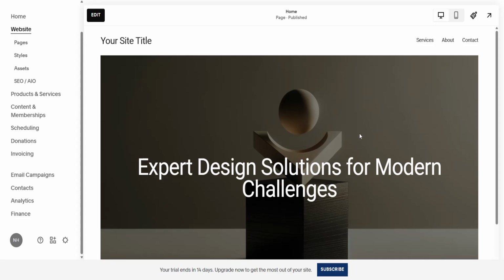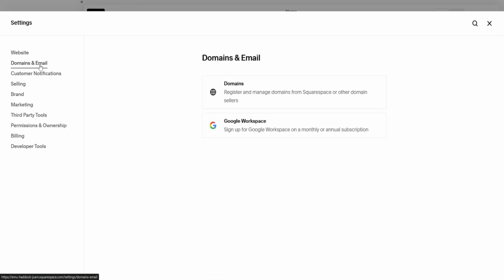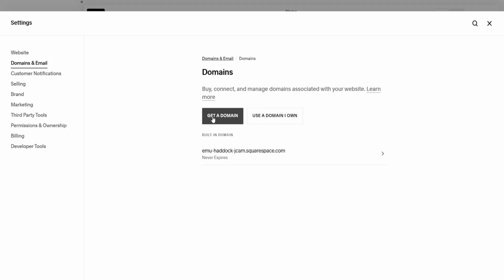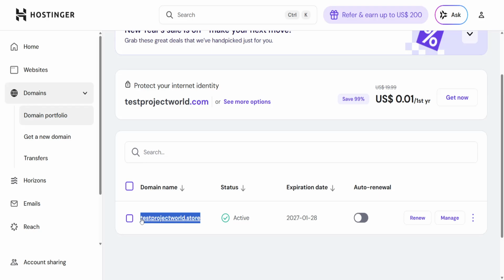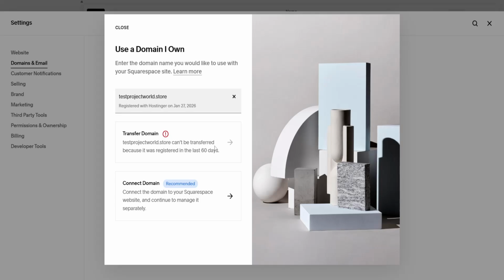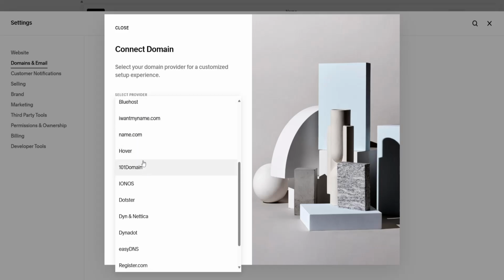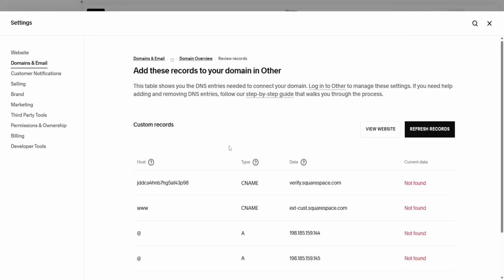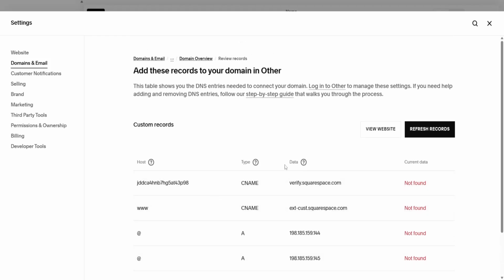How To Change Domain Name On Squarespace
In this video I show you how to change domain name on Squarespace. If you want to learn how to update your domain on Squarespace then this is the tutorial for you.